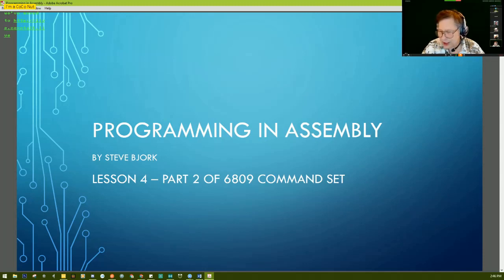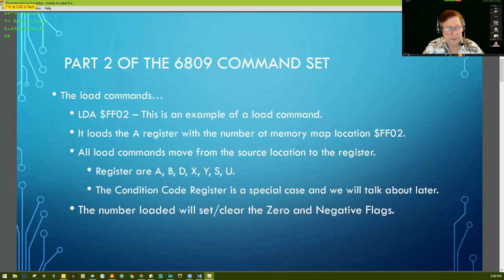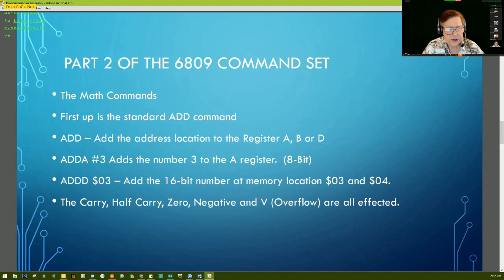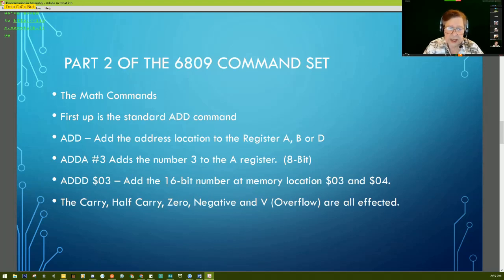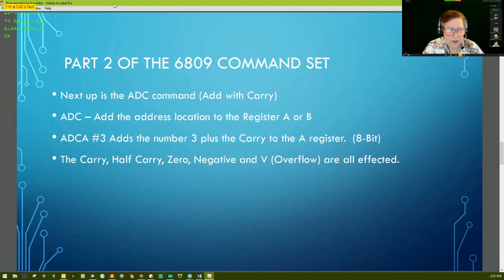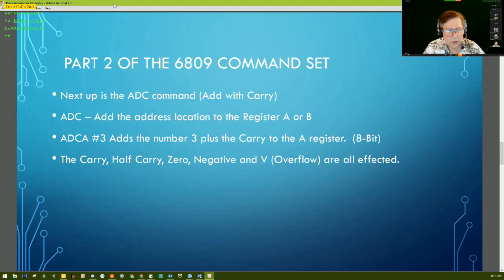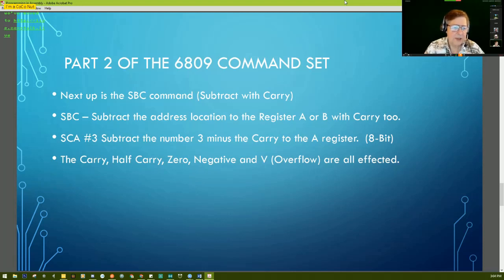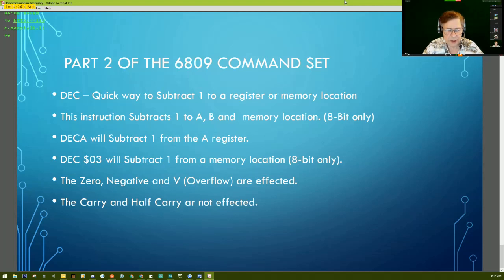Programming in 6809 Assembly by Steve Bjork - Lesson 04 - Command set part 2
Programming in 6809 Assembly by Steve Bjork - Lesson 04 - part 2 of the command set

Programming in 6809 Assembly by Steve Bjork - Lesson

Check out Paul Fiscarelli's Long Branch Never series for a great tutorial on setting up a development environment